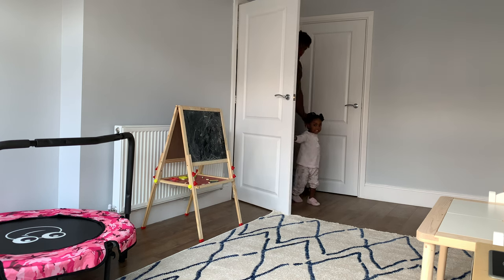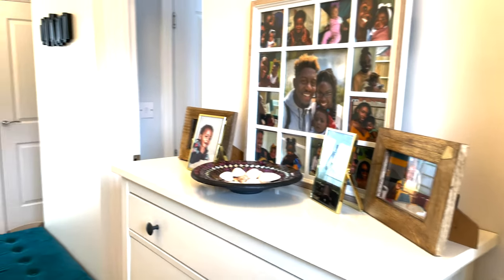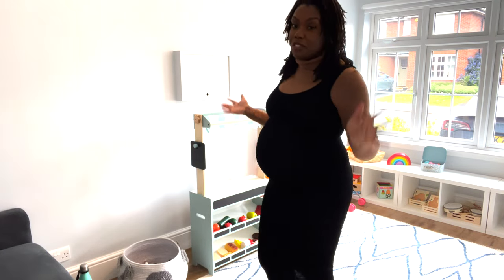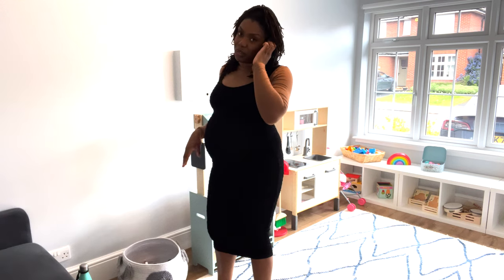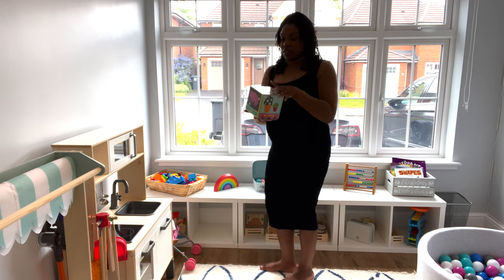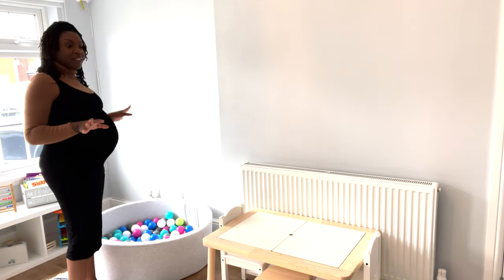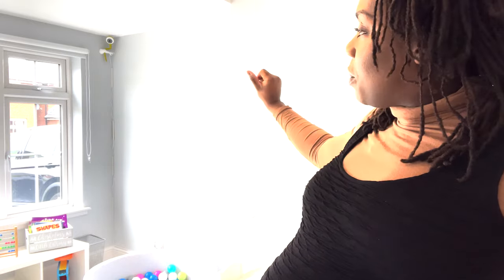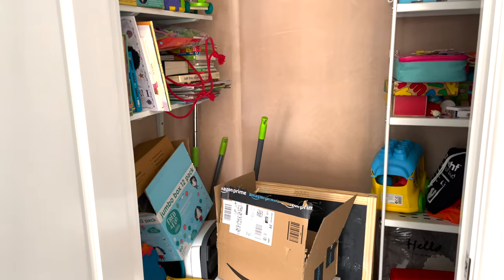UK Playroom Tour 2022 | Montessori Inspired | Garage Conversion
The last of the home renovation series, we converted our single garage into a playroom for the children. I share details on cost and process. It’s not quite finished yet so please let me know your thoughts on decor for the room!

MONTESSORI TOY SHELVES:

TABLE AND CHAIRS:

BALL PIT:
Velinda Soft Jersey Baby Kids Children Ball Pit with 150 balls, Gift (Balls colours: white, blue, pink, grey, turquoise)